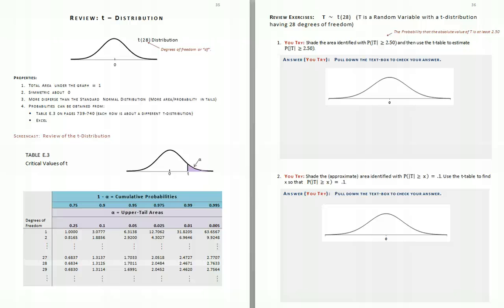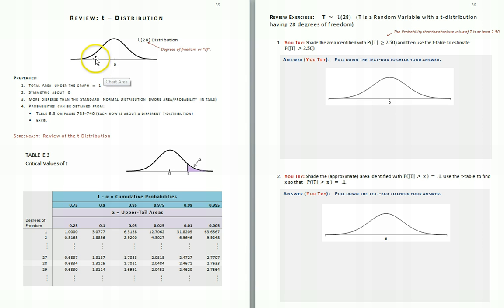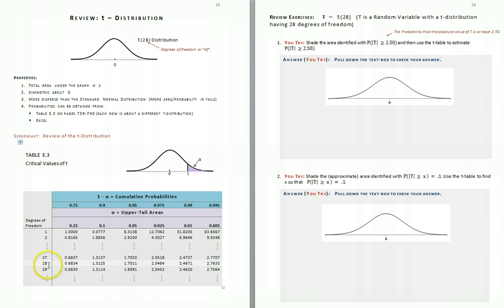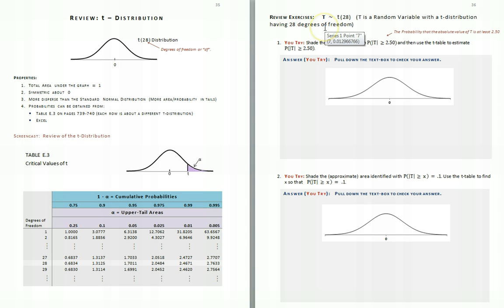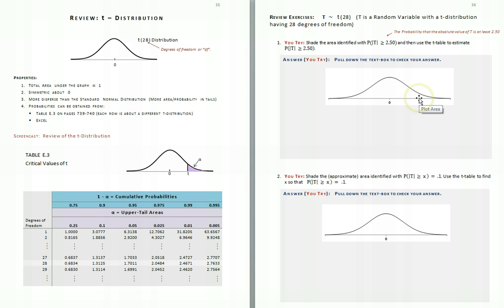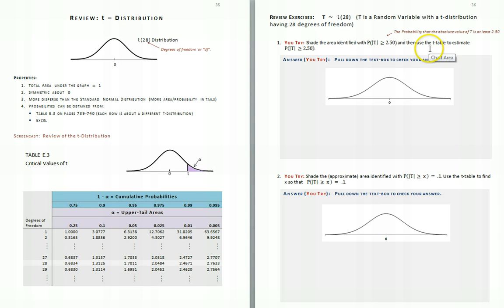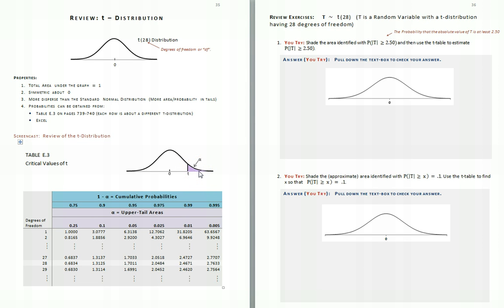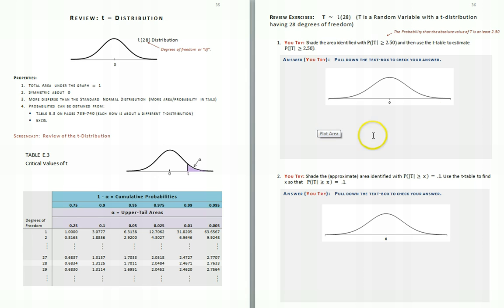2 8t Distribution